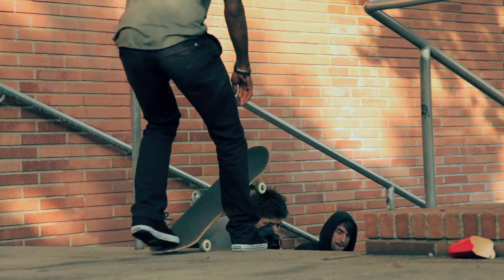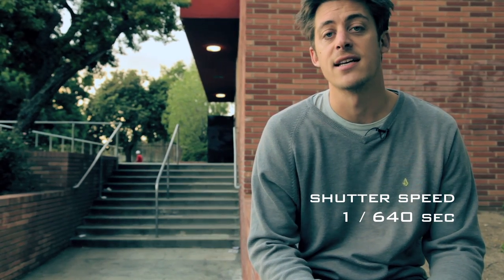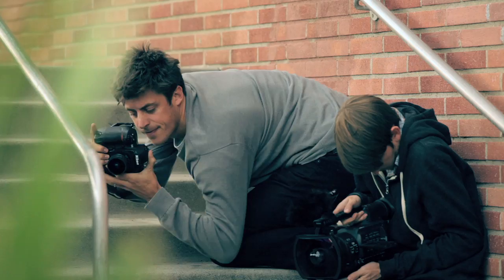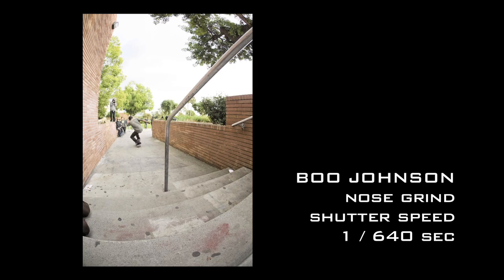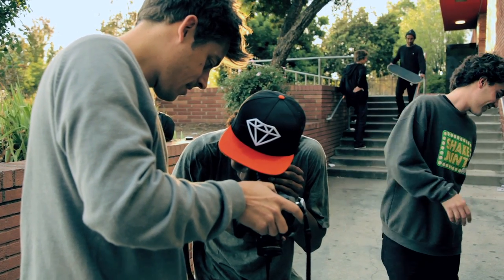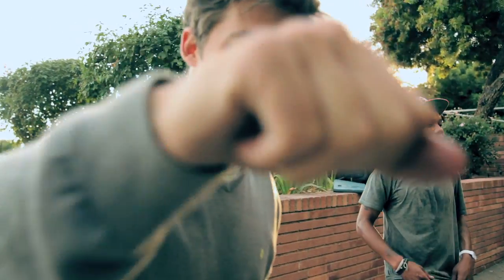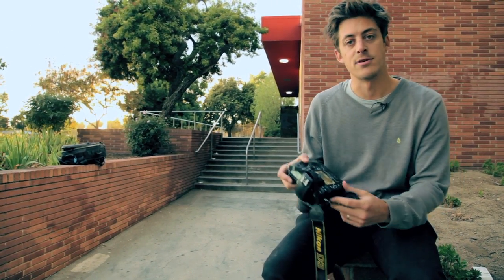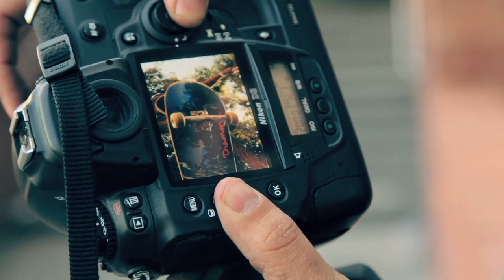How To: Improve Camera Sharpness- Photographer Oliver Barton-In Focus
Tune in every Monday to learn how to film, shoot and edit like the pros. Firsthand lessons from your favorite videographers and photographers in skateboarding!